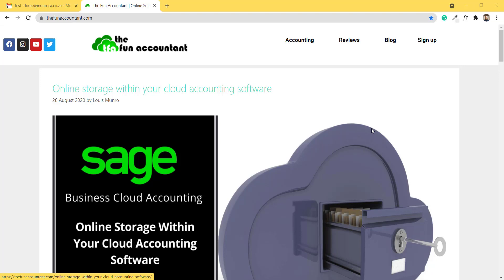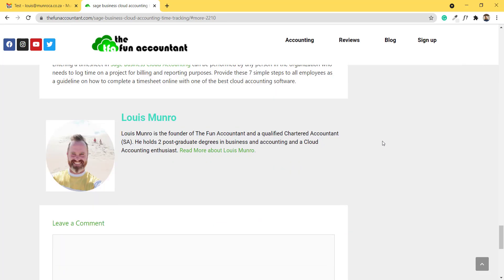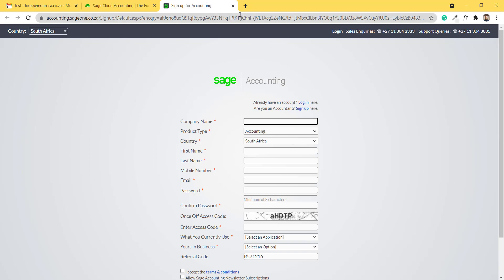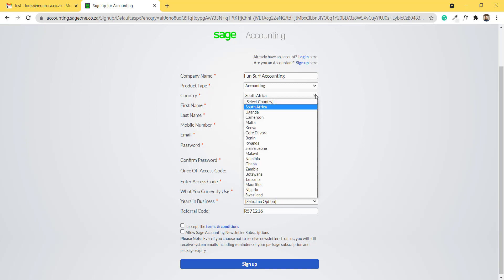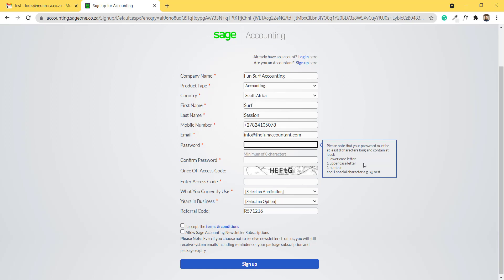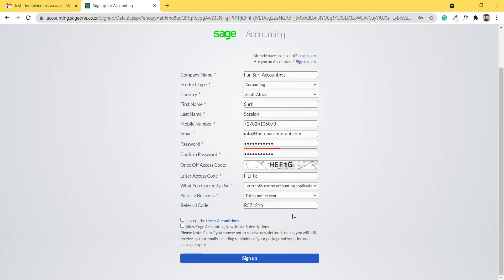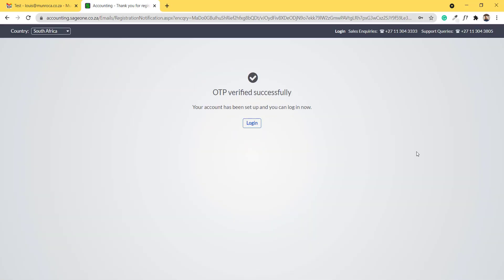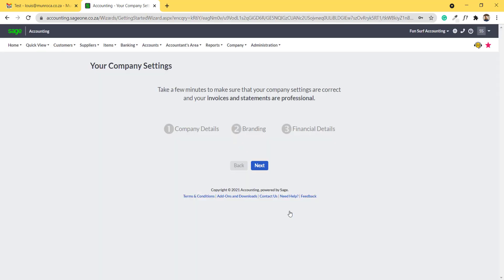Sage Accounting Tutorial: How to sign-up for Sage cloud accounting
How to sign-up for Sage cloud accounting. I take you through the sign-up process and show you how easy it is.

This tutorial is intended for people in the Africa-Middle East area interested in learning the benefits of using Sage cloud accounting in any business.